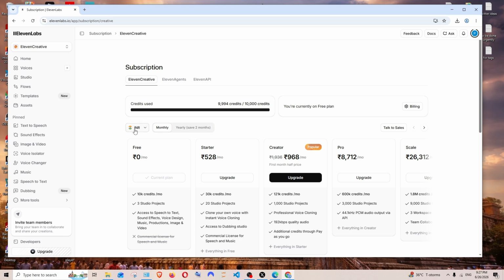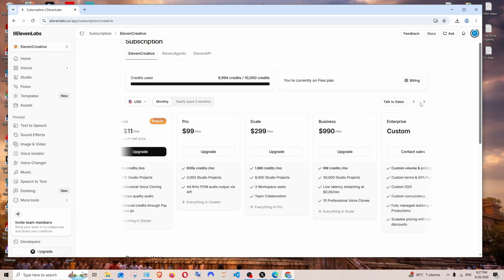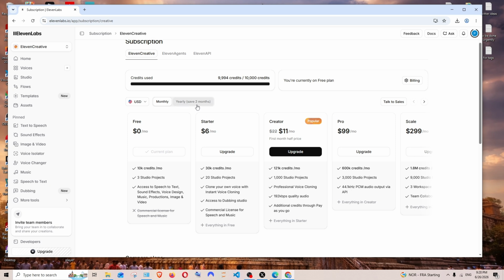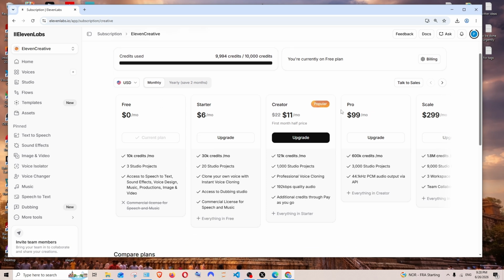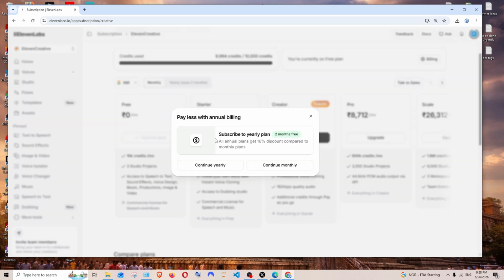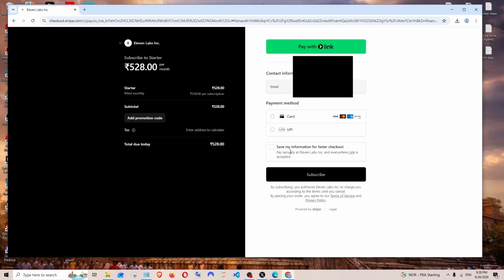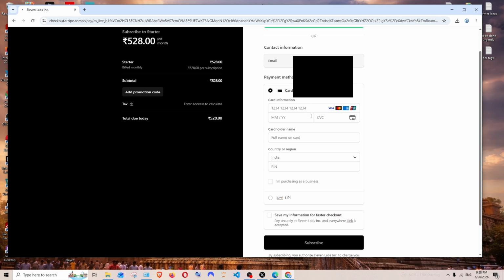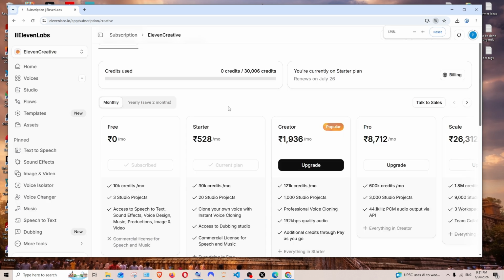How to Pay and Buy ElevenLabs Paid Subscription 2026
In this tutorial I will show you how to buy elevenLabs paid subscription